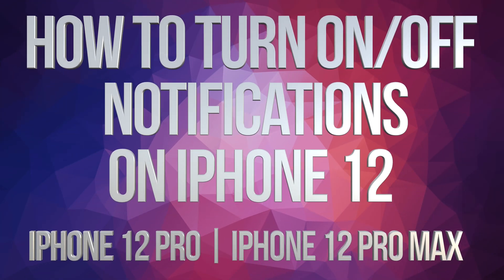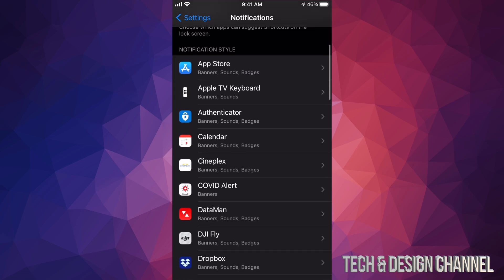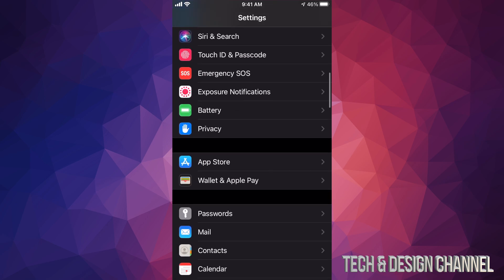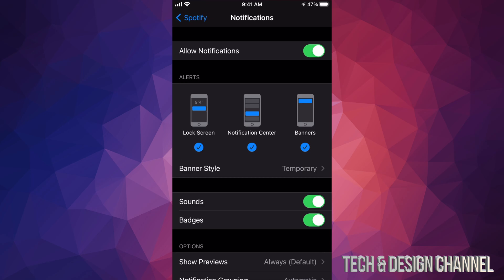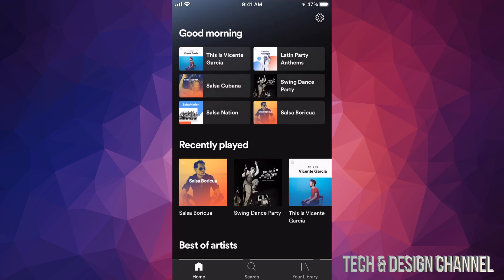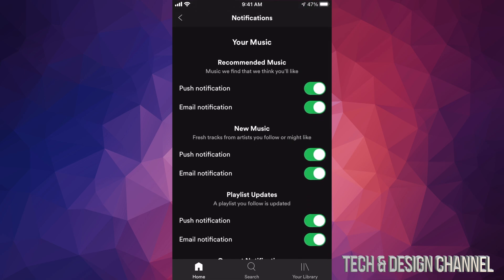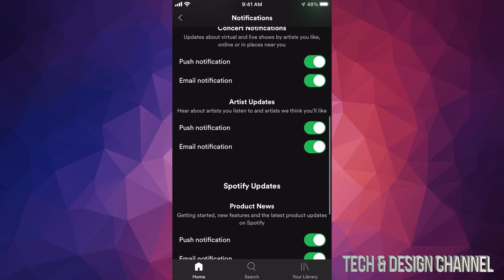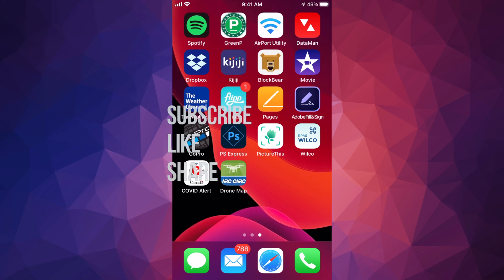How to Turn On / Off Notifications on iPhone 12 | iPhone 12 Pro | iPhone 12 Pro Max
iPhone notifications